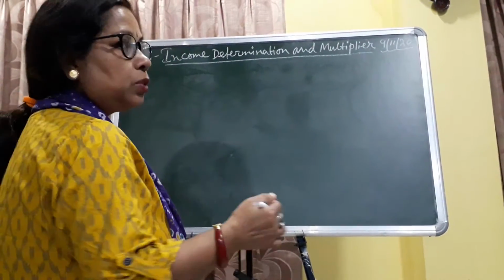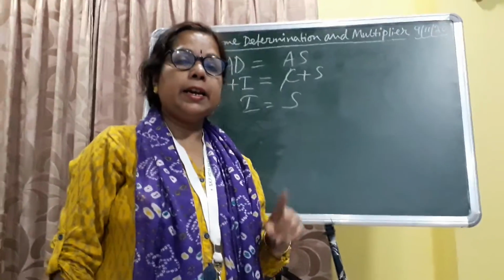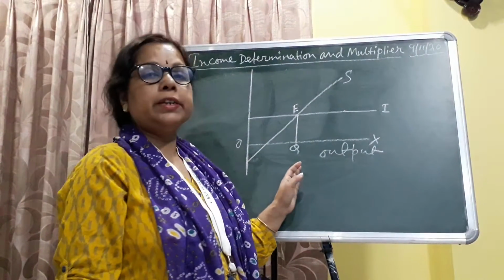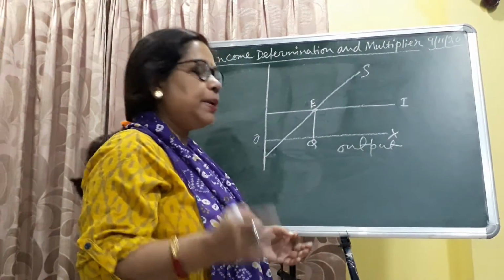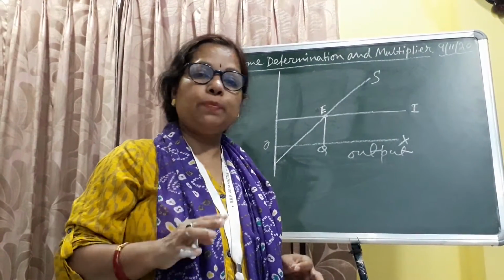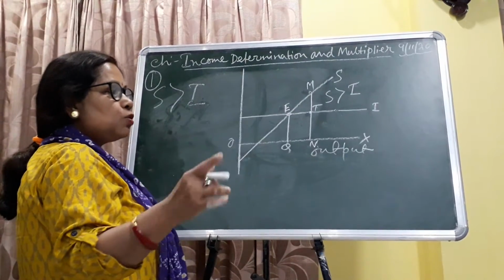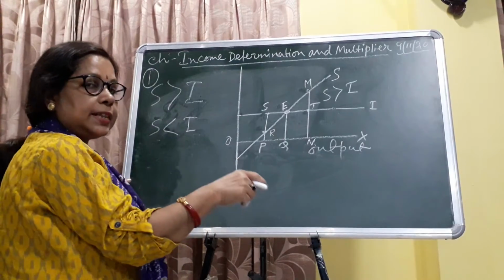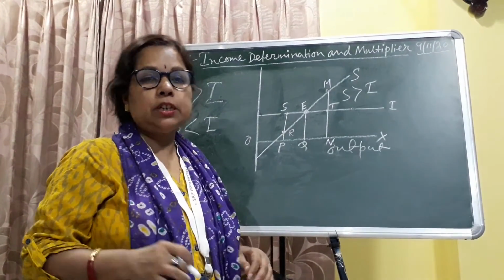SAVING INVESTMENT APPROACH (PART 1 CLASS 12 ECONOMICS)